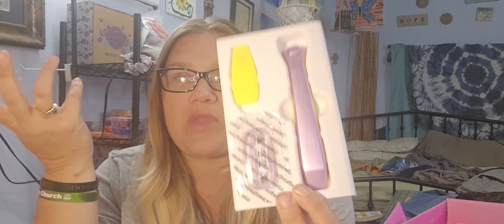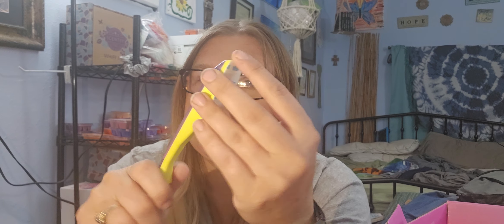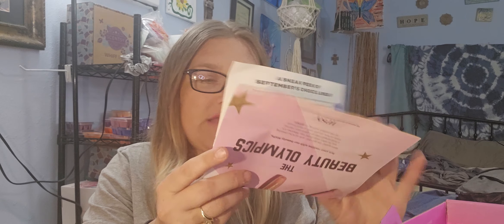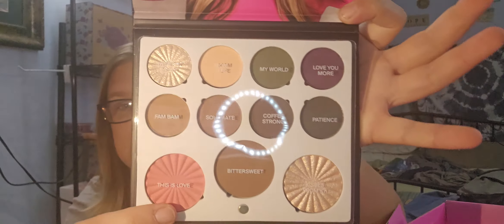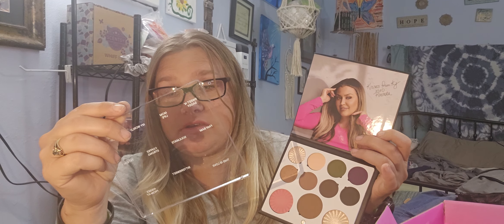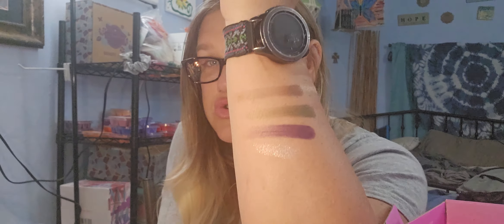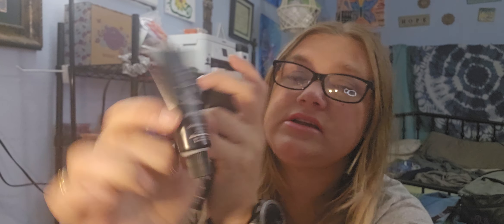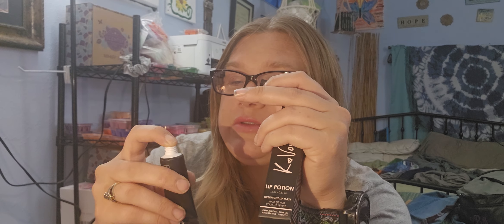Boxycharm By Ipsy August 2024 Unboxing